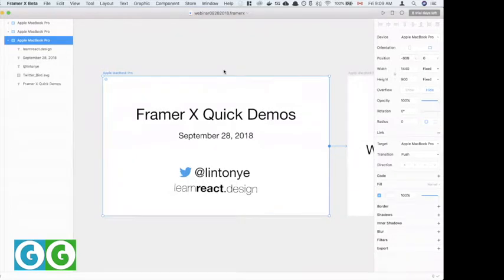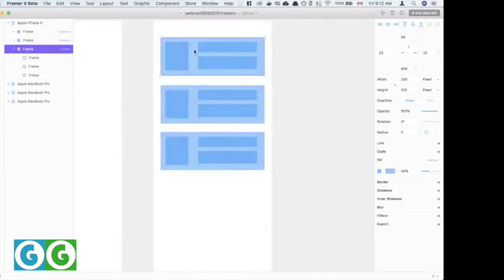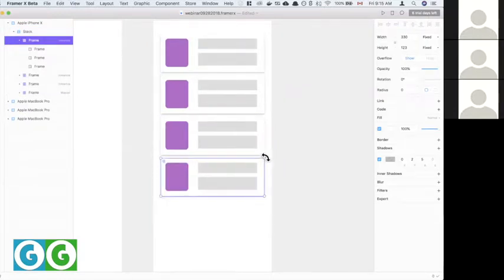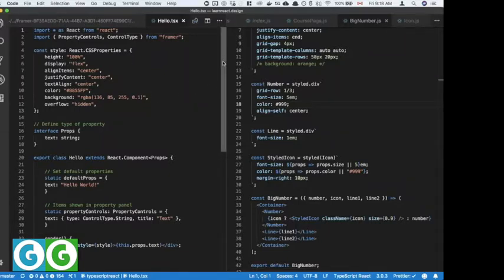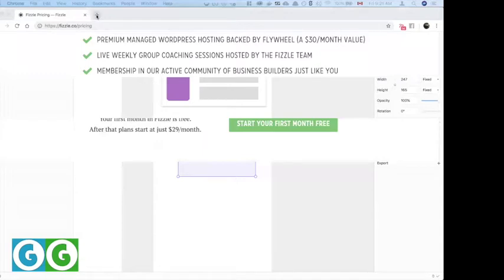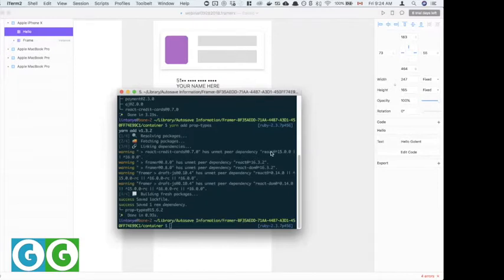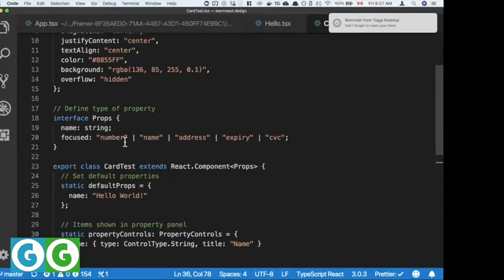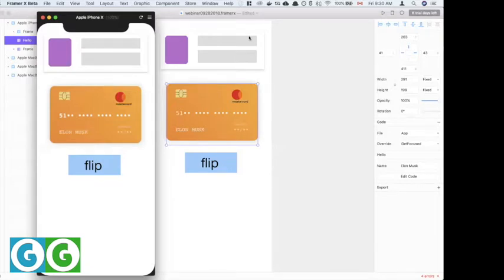Linton Ye Presents Framer X in Gerlent/Glolent skill session